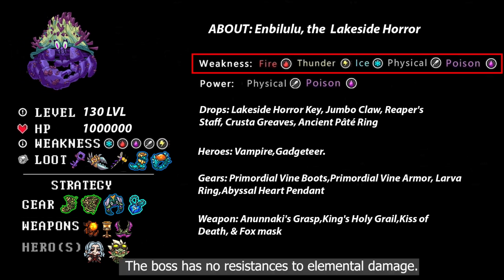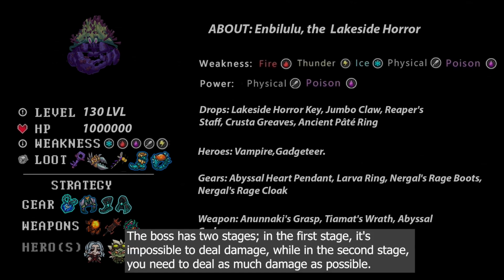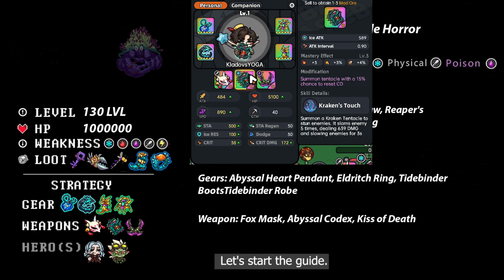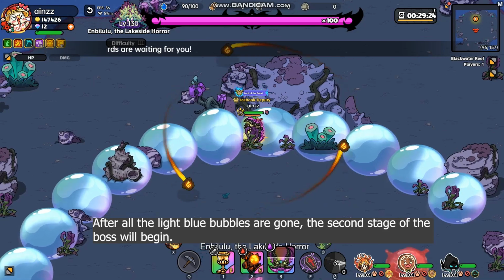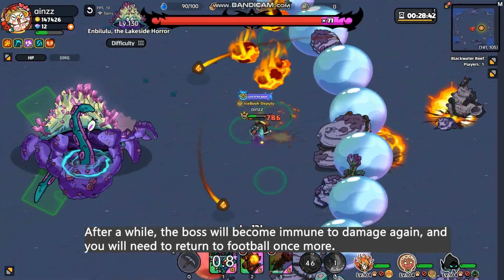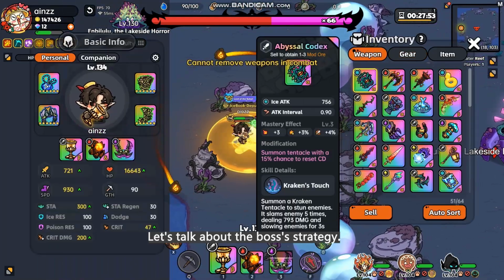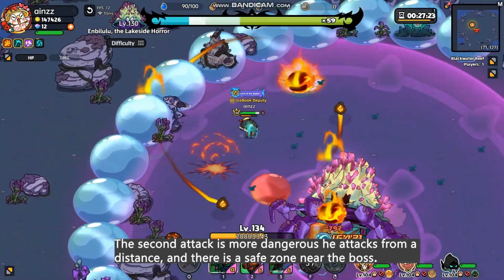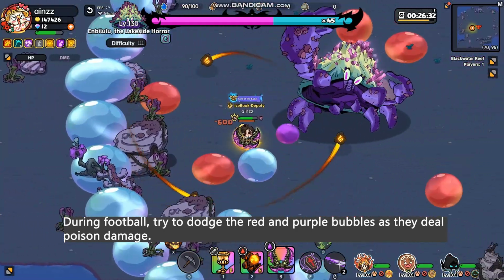Newbie Guidance: Enbilulu, The Lakeside Horror III (Dark Grove)